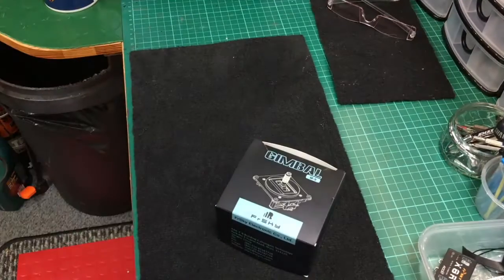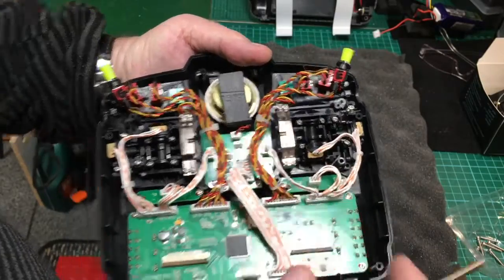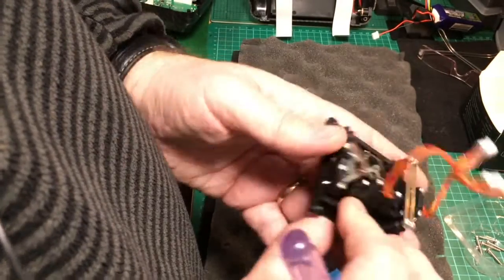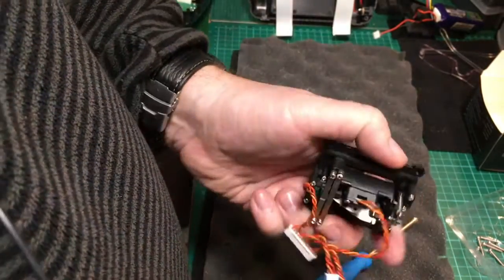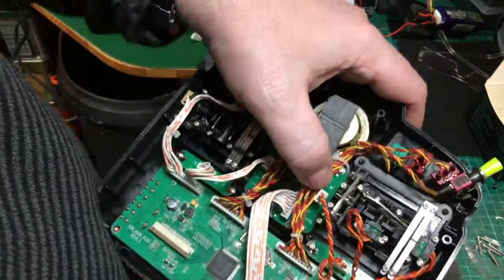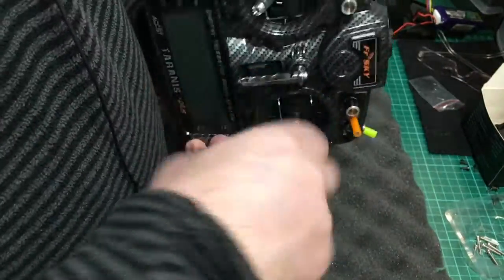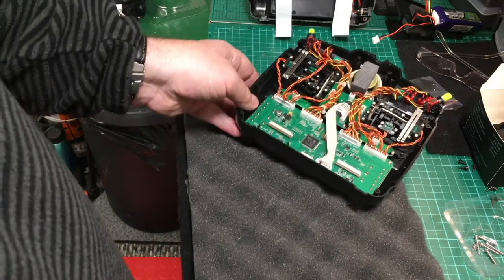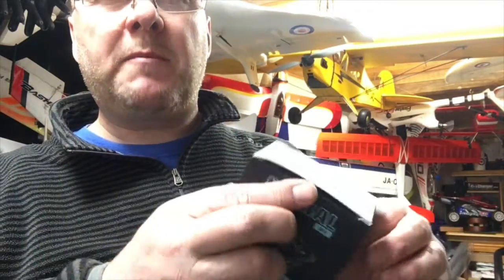Installing the FrSky M9 Hall Sensor Gimbals into my Taranis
Installing FrSky's M9 hall sensor gimbals.
A step by step instruction video

got mine from T9HobbySport.com